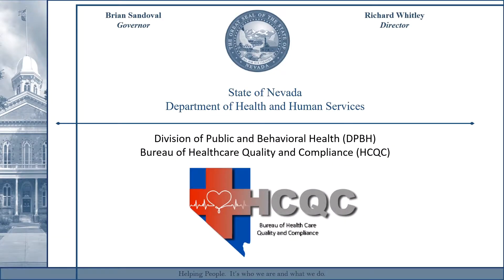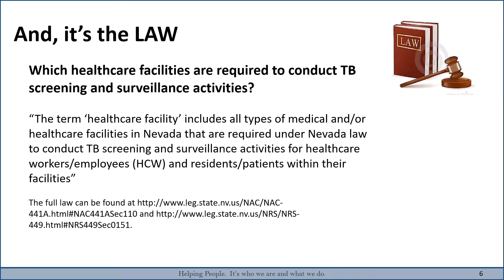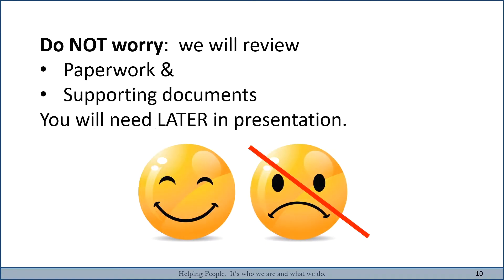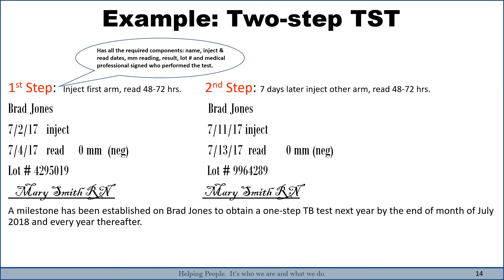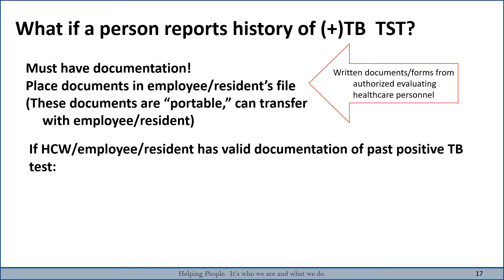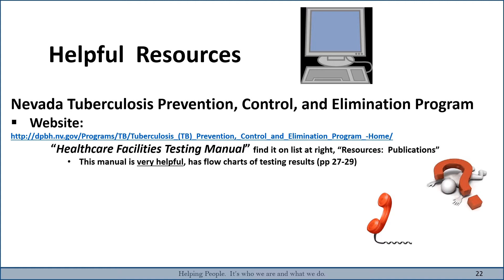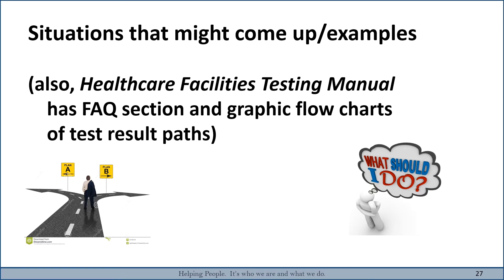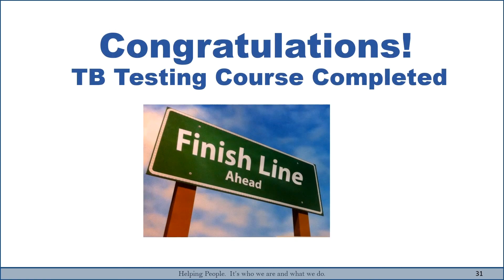Tuberculosis testing for Nevada Health Facilities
This video provides an overview of the testing procedure for tuberculosis (TB) in Nevada health facilities.